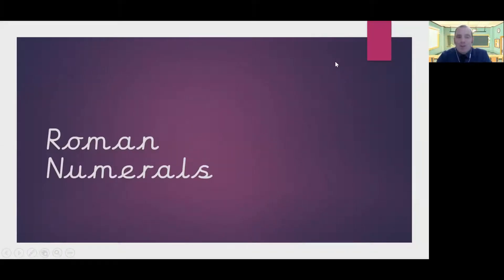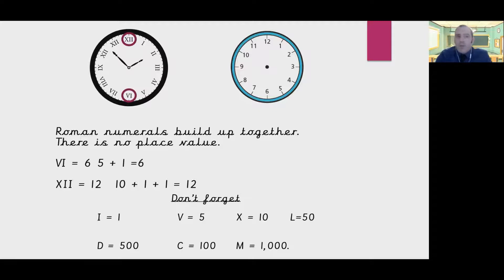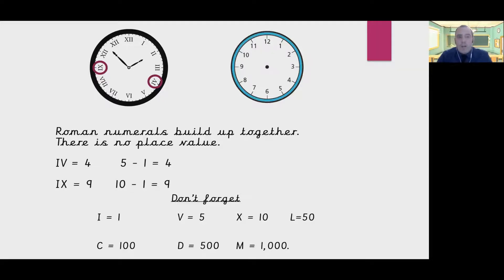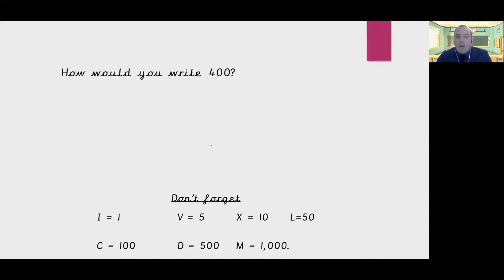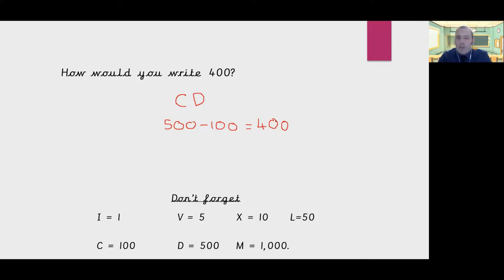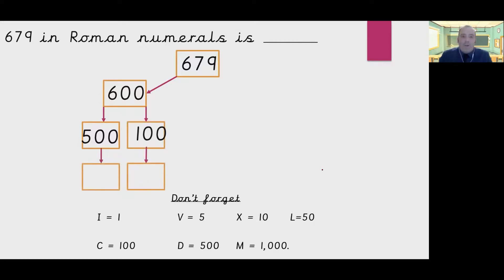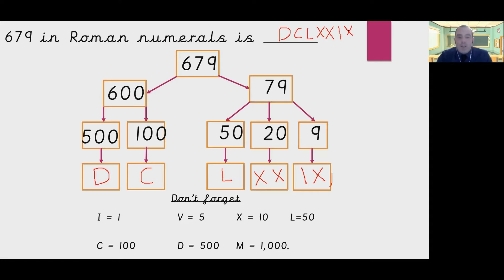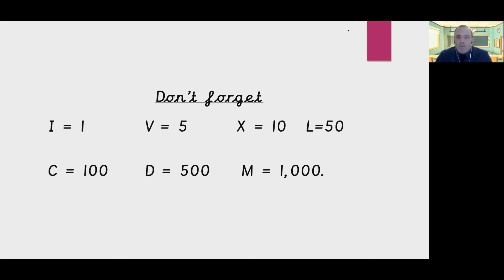Year 5 Roman numerals recap.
Join Mr Hill for a recap on how to use Roman numerals. Remember there are no place values in Roman numerals.